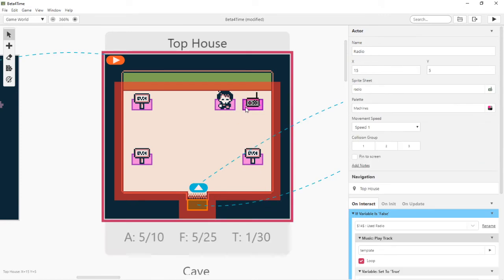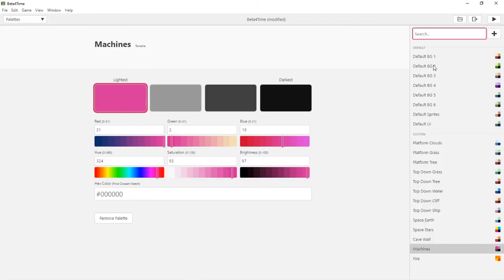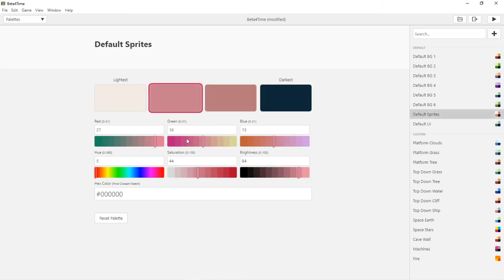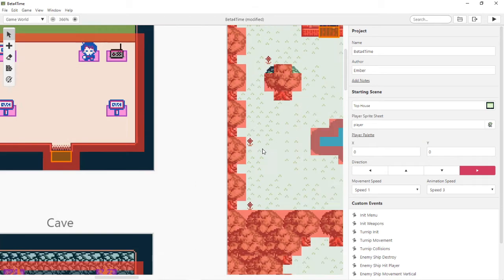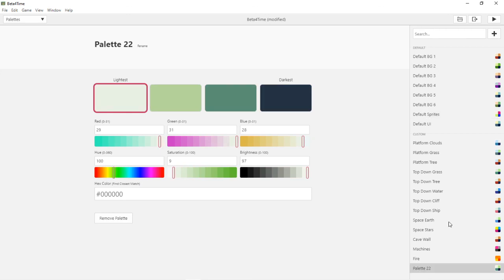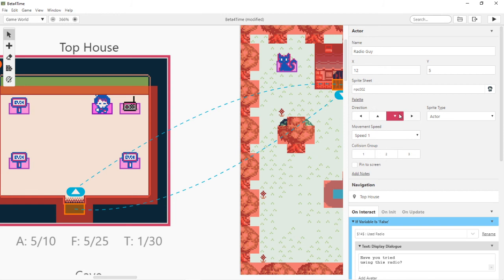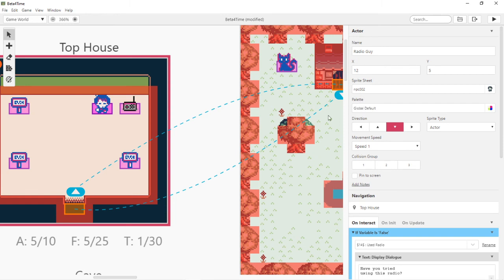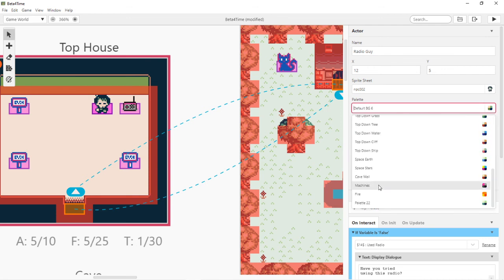[Overview] How GB Studio 2's palettes work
You need all sprites in the original 4 colours, as shown You can re-map those colours in the palettes window here.

If you're looking for a beginner's tutorial on GB Studio graphics, check out this graphics portion of MortMort's GB Studio beginner video

Join the official GB Studio discord to ask more questions in graphics-help

Sorry this one was really rushed, I've been crazy busy with graphic design school lately and haven't had much time to do...much of anything.